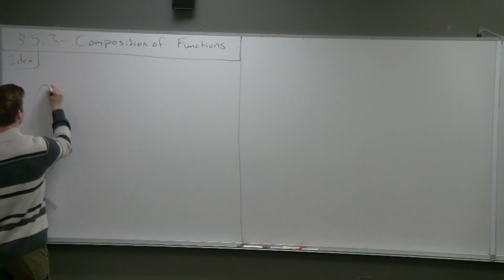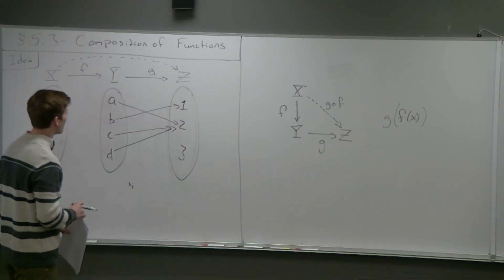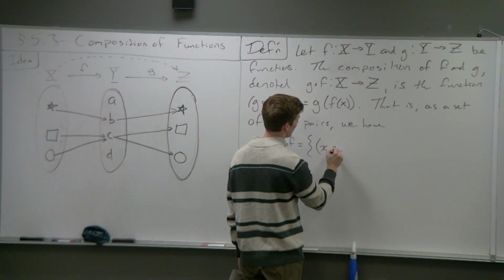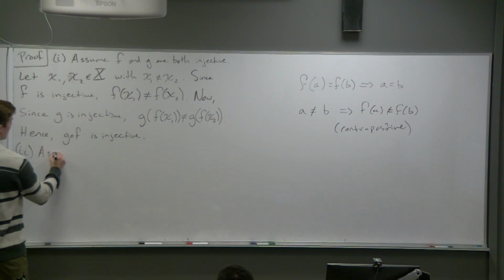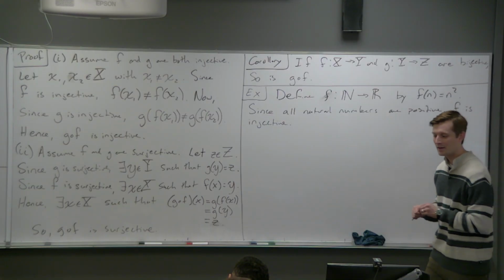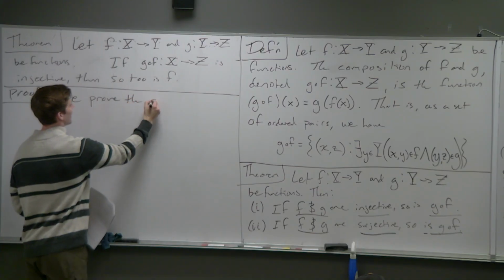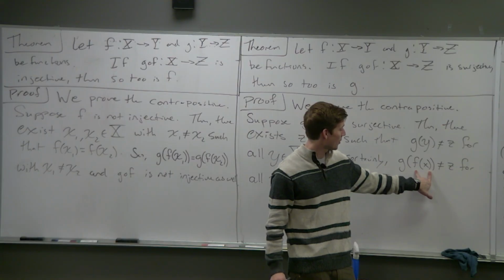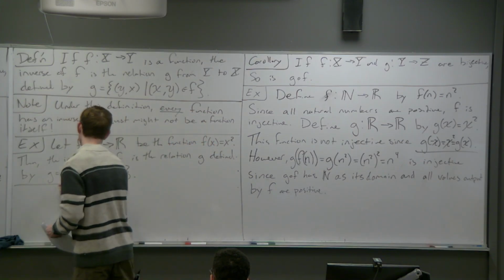Proof, Set Theory, and Logic - Compositions of Functions (Part 1)